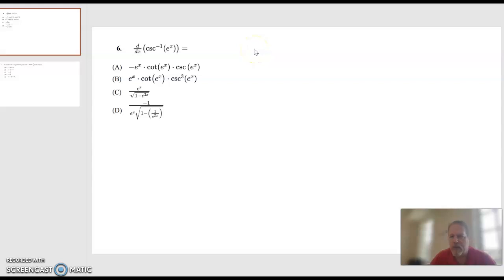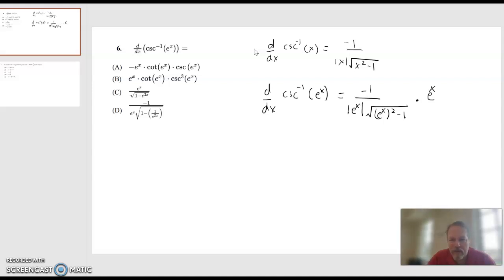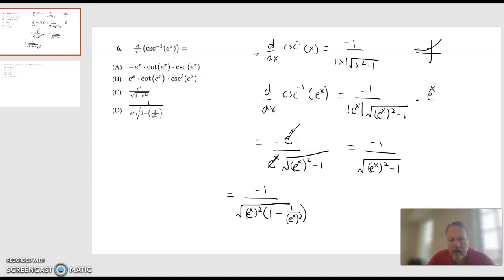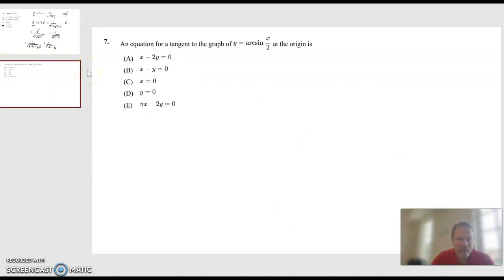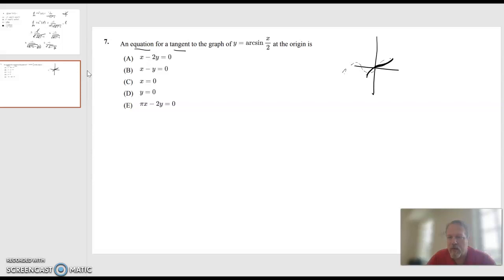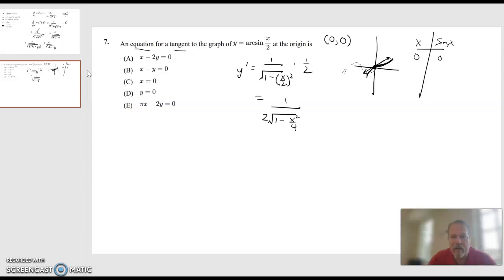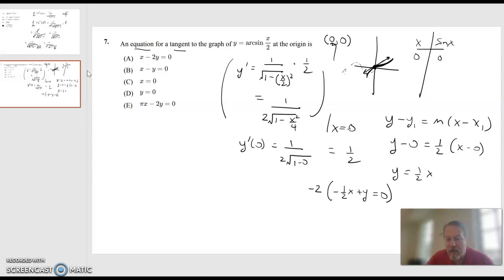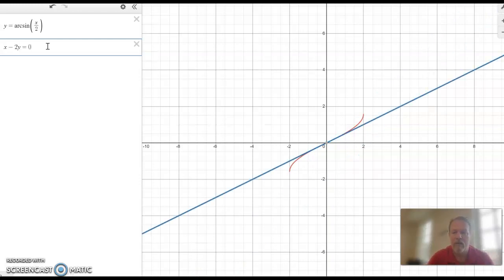Last 2 on the Homework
arctrig derivative and eq of tangent line